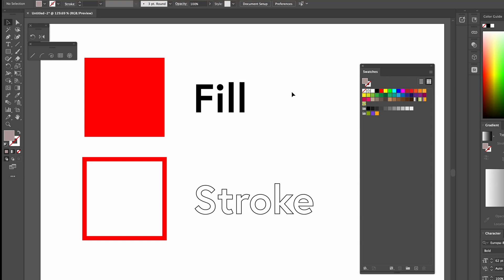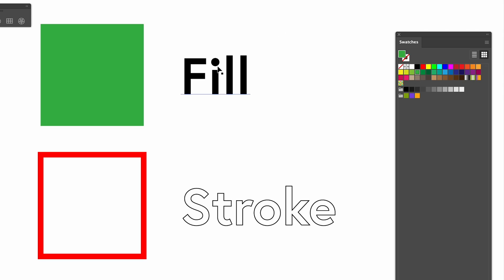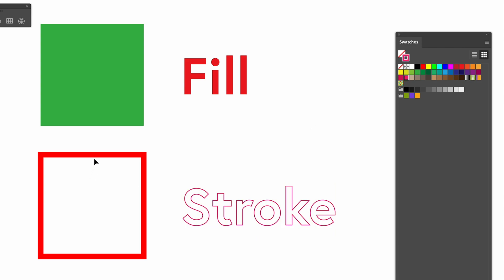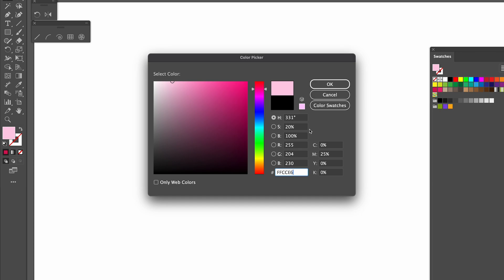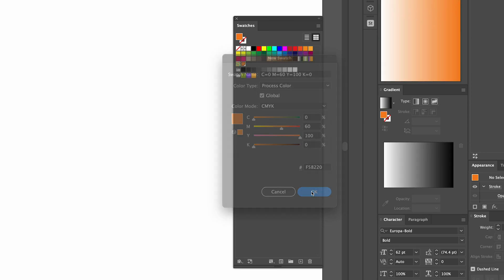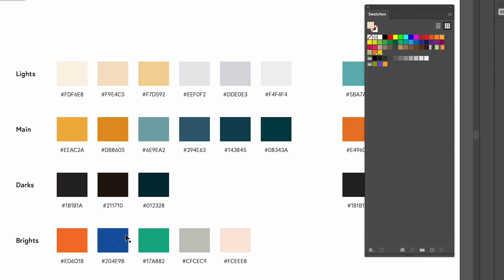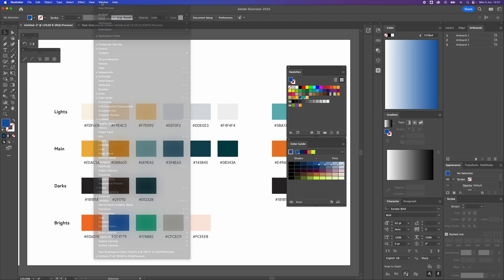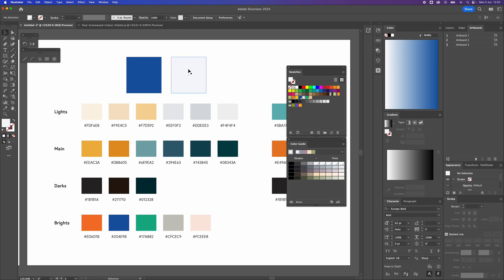Adobe Illustrator - Changing Colours, Adding Tints & Swatches - Beginner Tutorial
► *Current Setup*

Description*
Here's my beginner tutorial about colour in Adobe illustrator. How to add swatches, how to change stroke colour (outline colour) how to add tints and HEX colours.